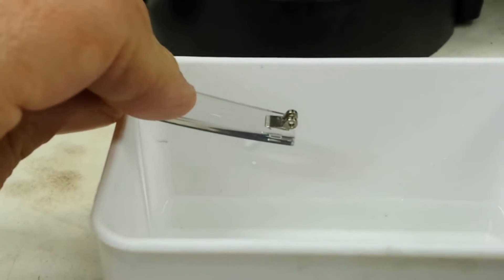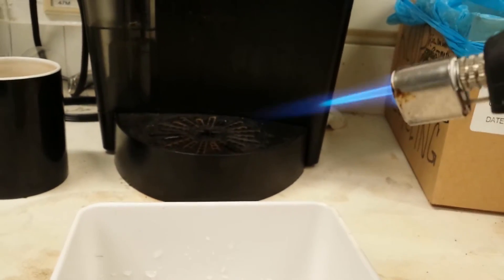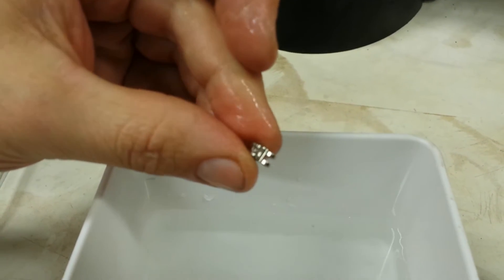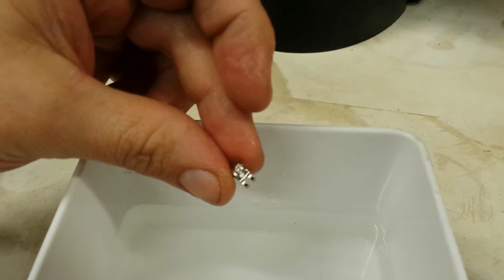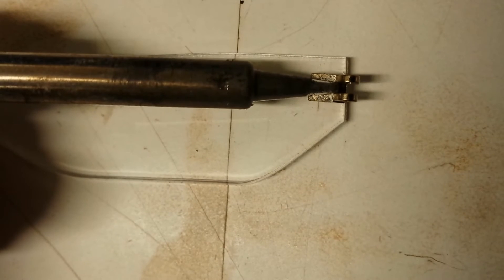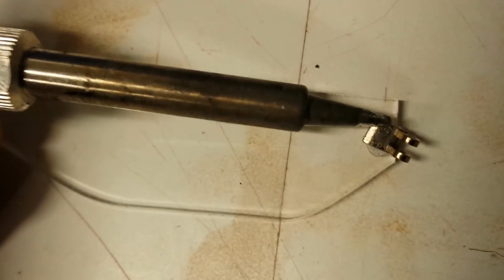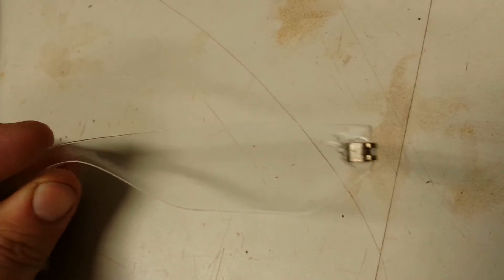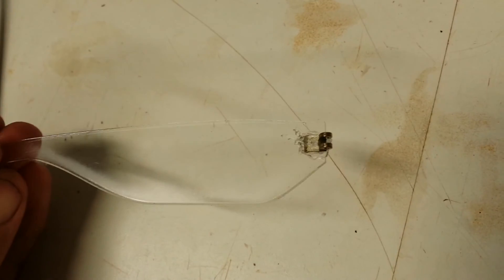Hacking Eyeglass Hinges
How I used heat to remove and re-install an eyeglass hinge from its' original stem to a laser cut acrylic one.